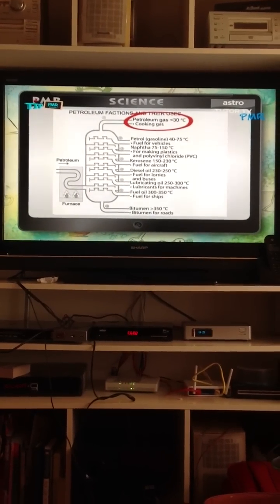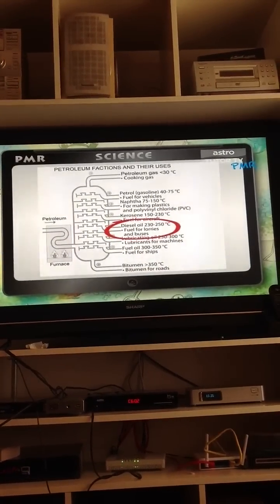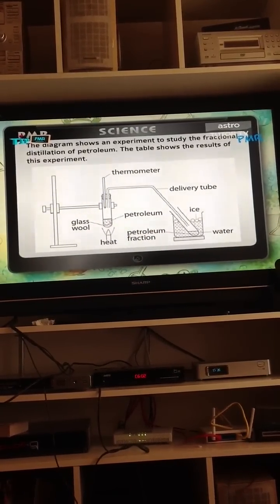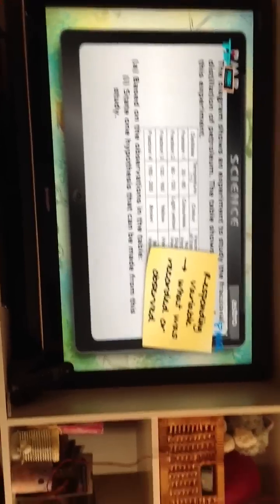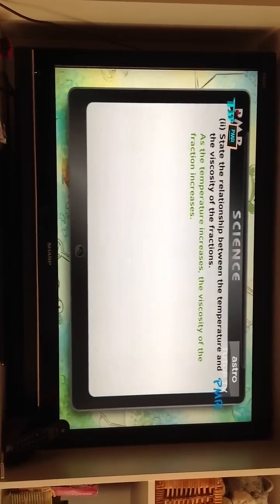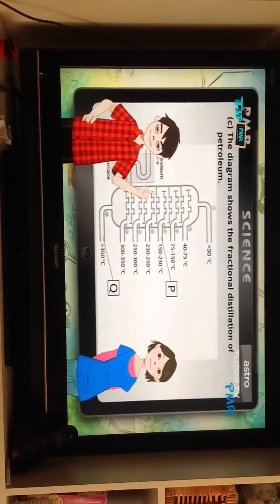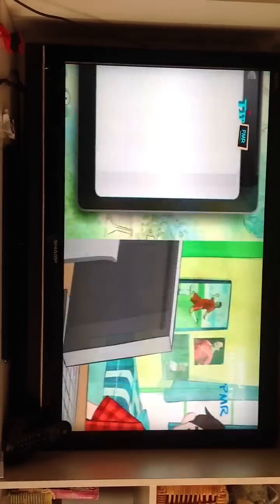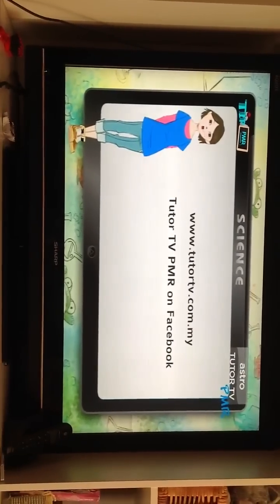Tutor Tv PMR Science : Land and its Resources F3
PMR